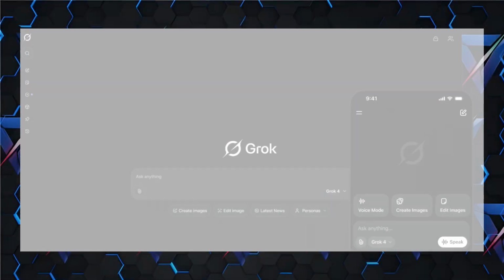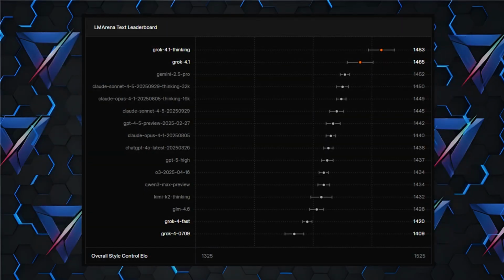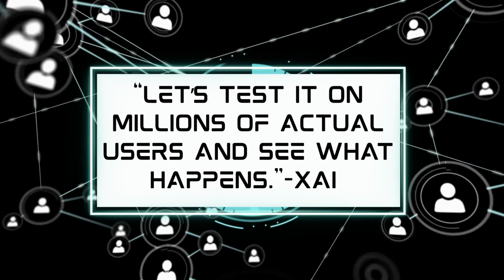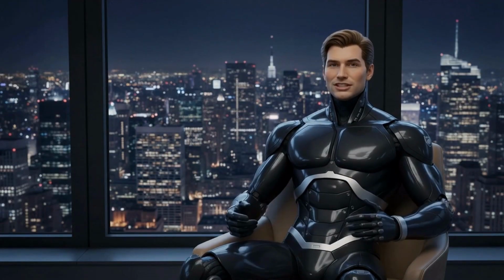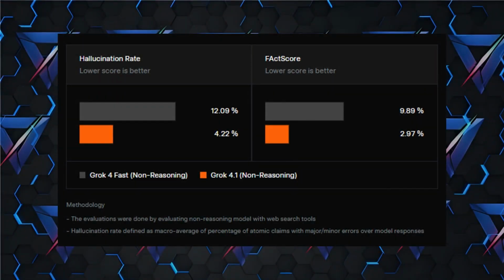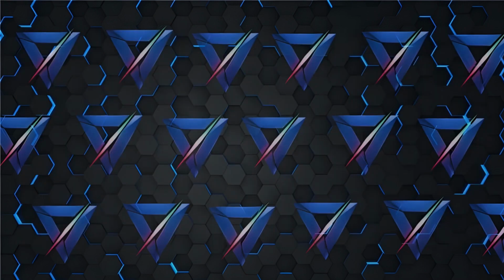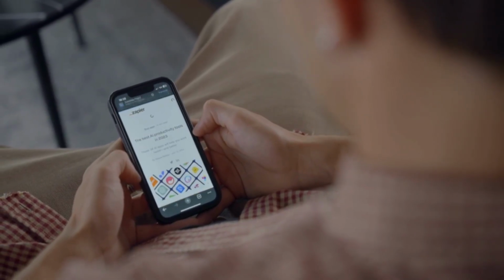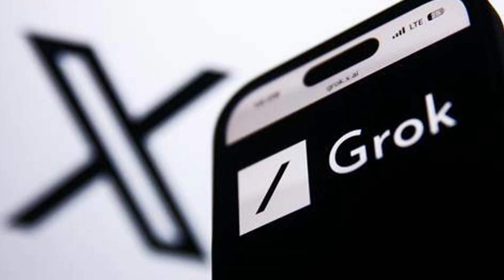Elon's AI Just Beat ChatGPT... And Nobody Noticed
For two weeks, Elon Musk secretly tested a new AI on millions of users. It just beat ChatGPT, Claude, and every other AI model in the world. And it's completely free.

In this video, I break down exactly what happened with Grok 4.1, why it's ranking #1 on the most competitive AI benchmark, and the genius strategy behind making it free while competitors charge $20/month.

🔥 KEY POINTS:
→ Secret rollout on millions of real users (Nov 1-14)
→ 65% preference rate in blind tests vs previous models
→ #1 on LMArena with 1483 Elo (31-point lead)
→ 3x fewer hallucinations than before (12% → 4%)
→ Highest emotional intelligence score ever recorded
→ Two modes: Thinking (Quasarflux) and Fast (Tensor)
→ Completely free on all platforms

📌 TIMESTAMPS:

💡 WHAT THIS MEANS FOR YOU:
While everyone debates paying $20/month for ChatGPT Plus or Claude Pro, xAI just released the #1 ranked AI model completely free. No credit card. No trial period. Just available right now.

This isn't just about having another AI tool. This is about understanding where the AI race is actually heading and why xAI's strategy is fundamentally different from OpenAI and Anthropic.